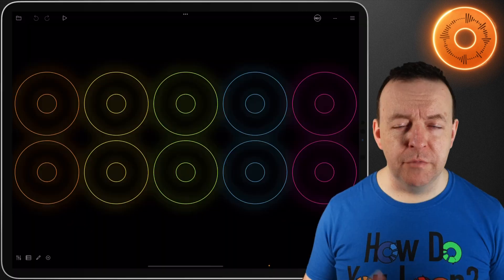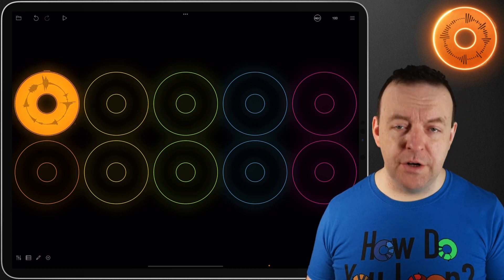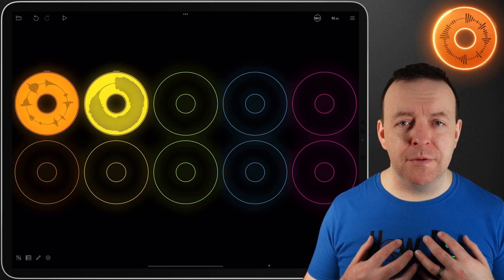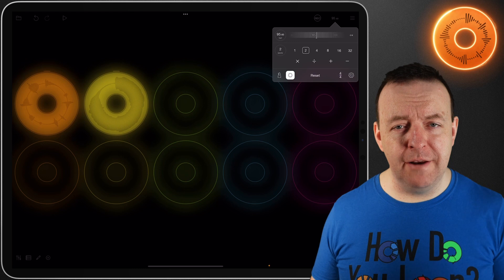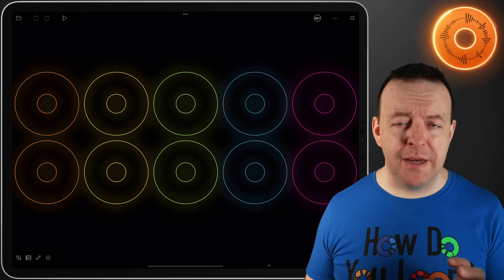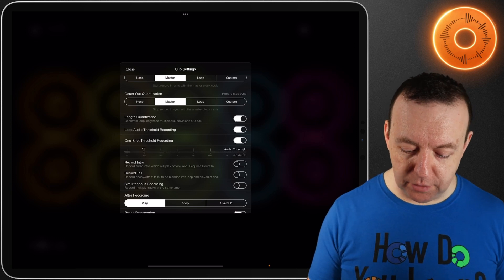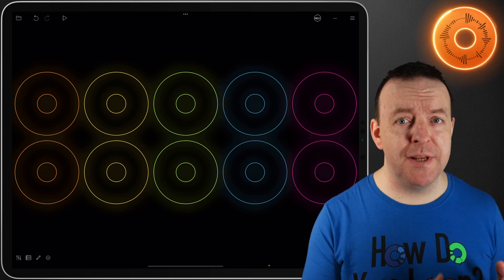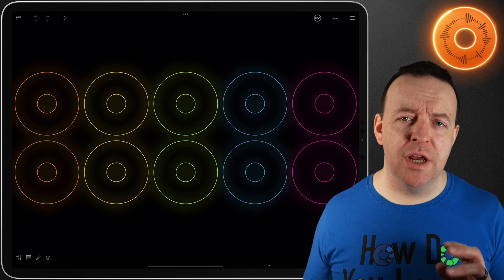Loopy Pro App Tutorial: Advanced Settings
.  Welcome to the Loopy Pro Video Manual
In this video of the series, JP takes us through some demos of the advanced settings of Loopy Pro. Including clip settings, play and recording settings and some unique behaviours only found in Loopy Pro.

This is a series from both myself and A Tasty Pixel to provide a guide to one of the most expansive and comprehensive Looping app.